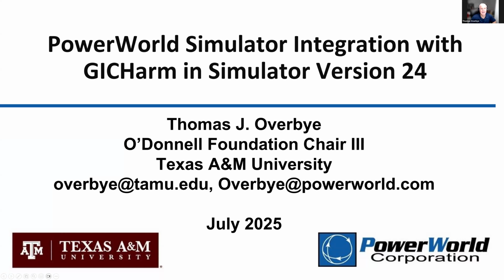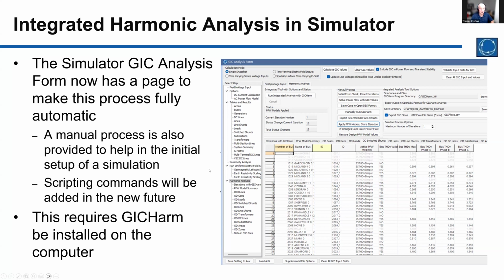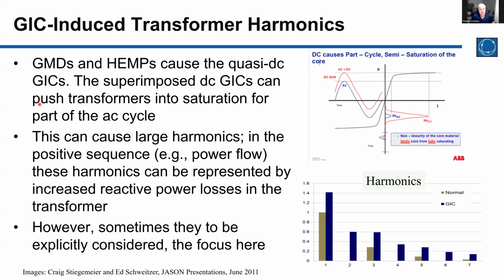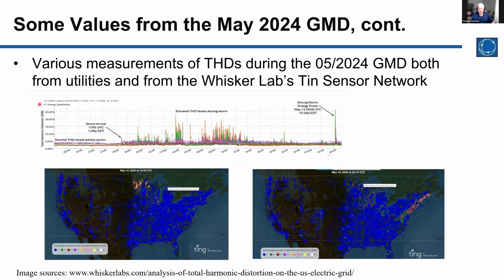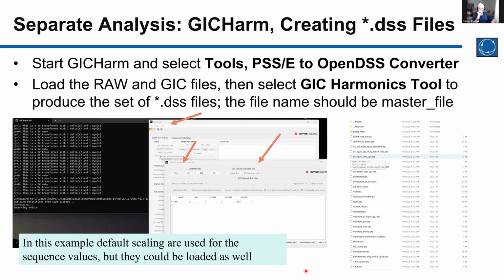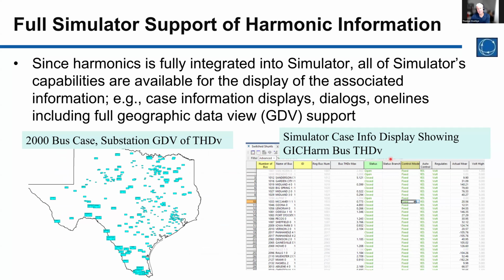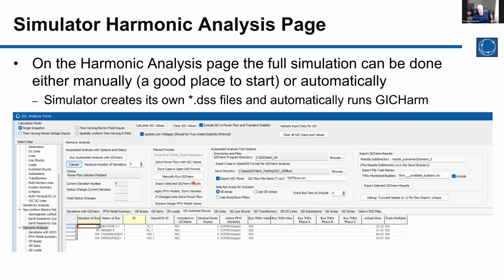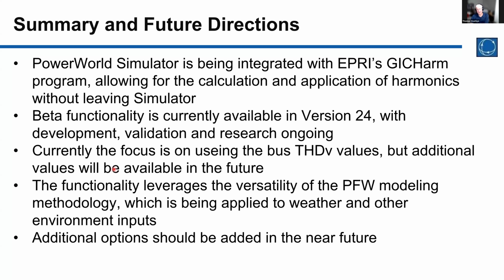PowerWorld Simulator Integration with EPRI GICHarm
User Group Session July 9, 2025 presented by Thomas Overbye, PhD, of Texas A&M University and PowerWorld Corporation